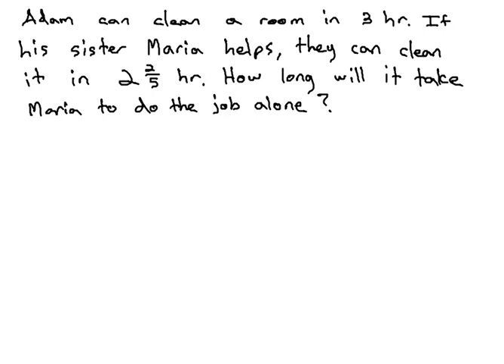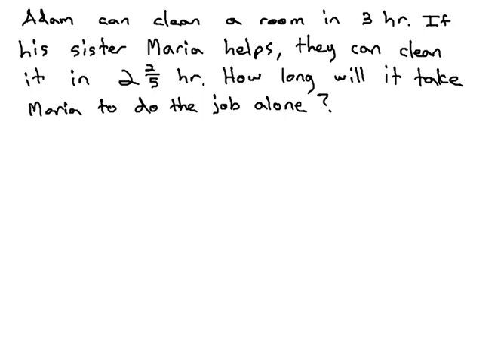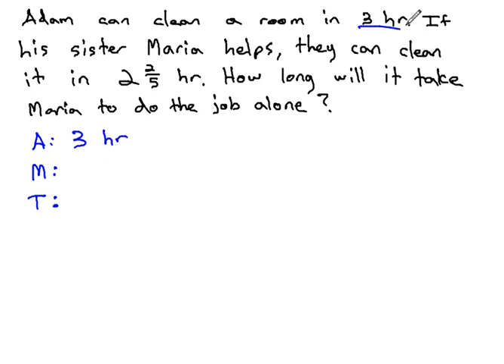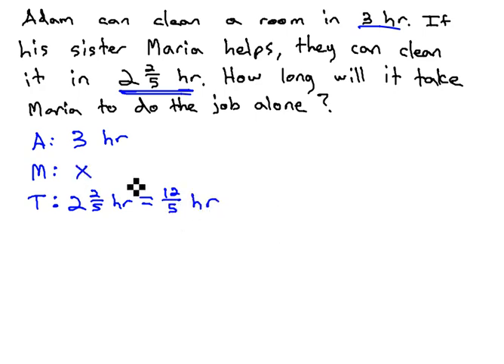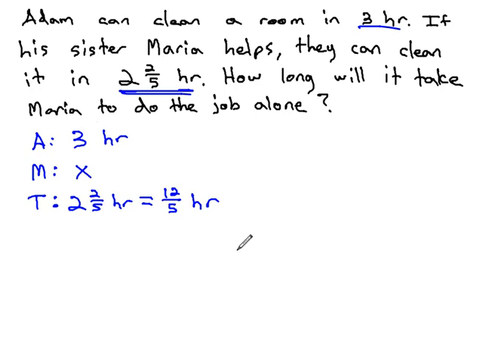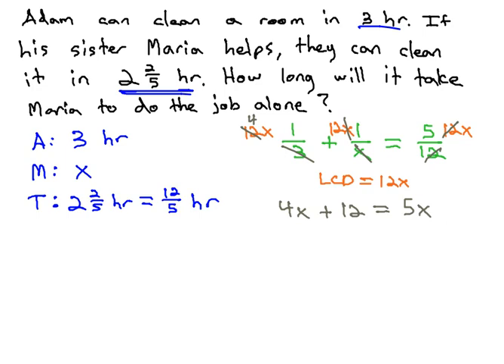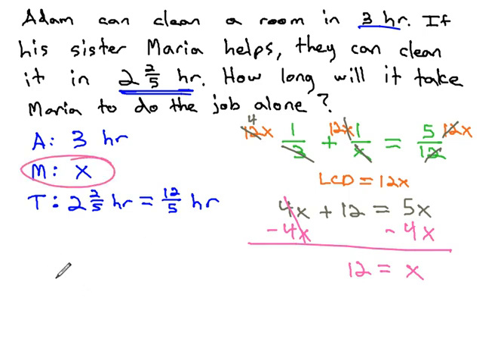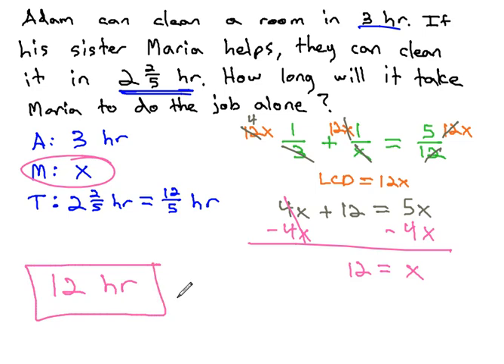Teamwork - Basic, find one person time